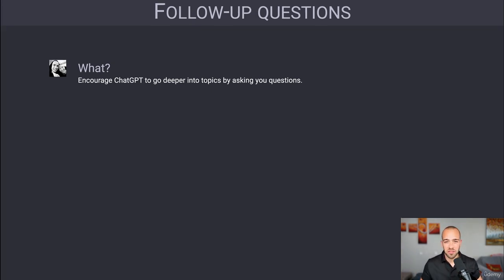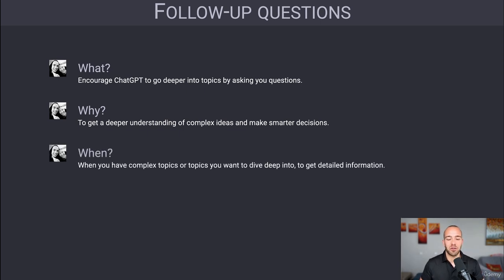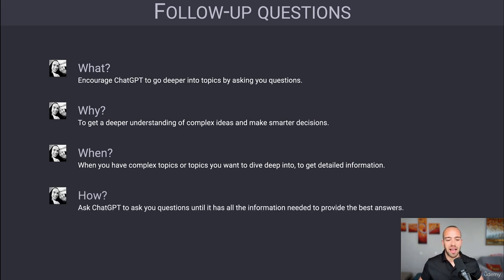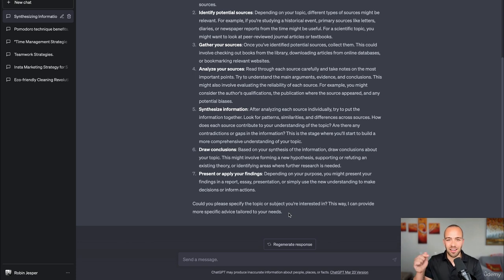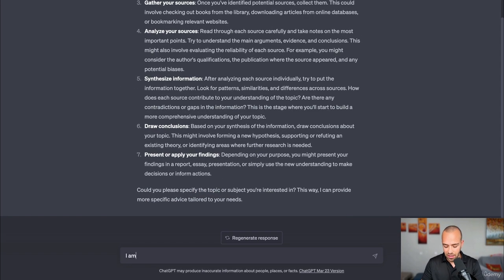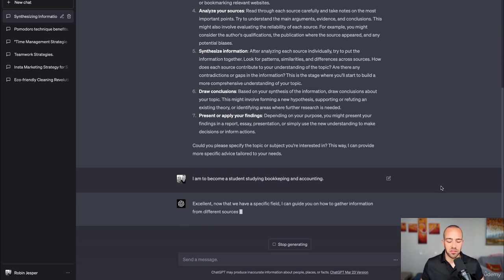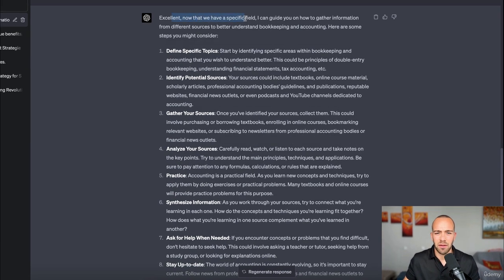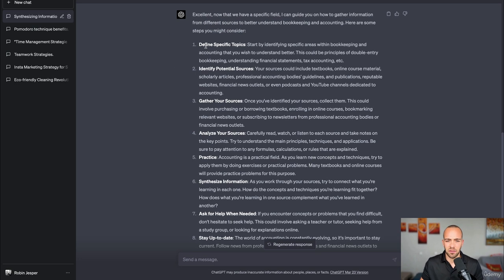007 Follow up Questions